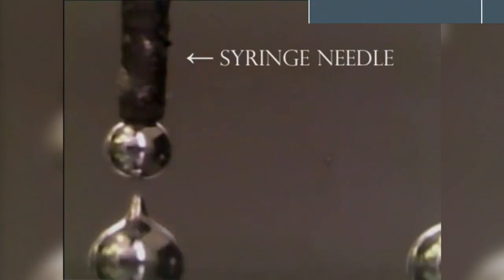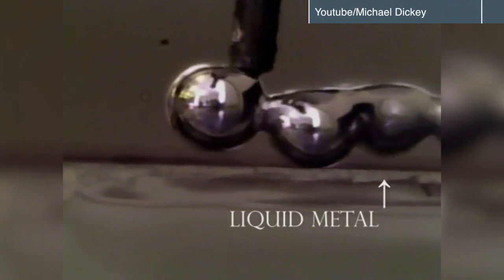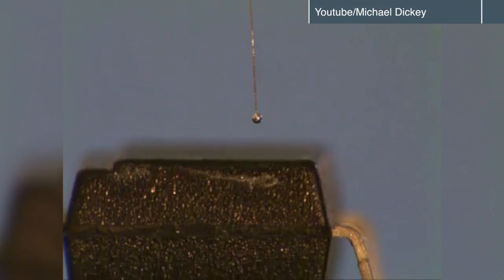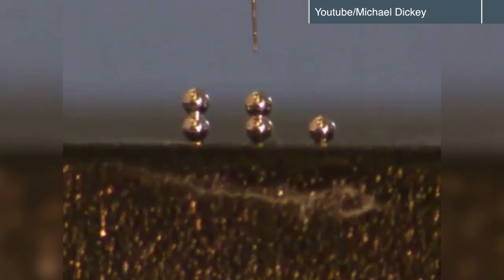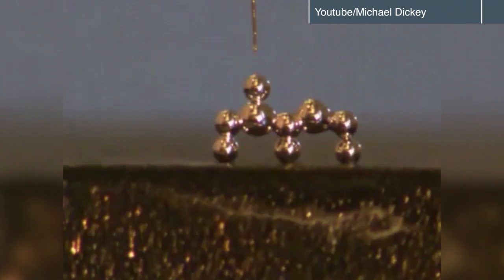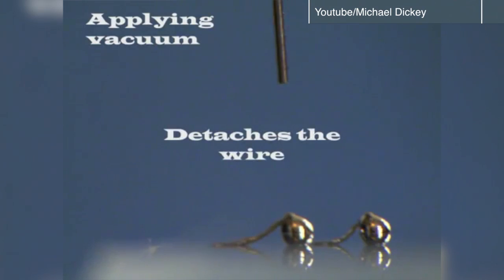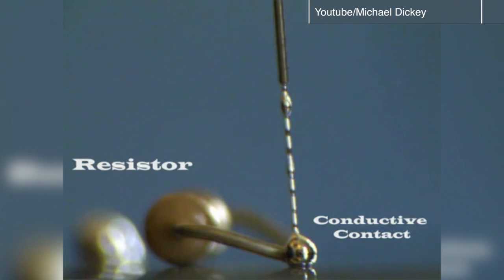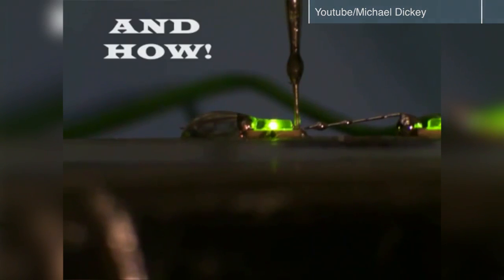Liquid Metal Printing in 3-D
The Weather Channel host Matt Sampson spoke with Michael Dickey about a new type of liquid metal he and his team are developing.